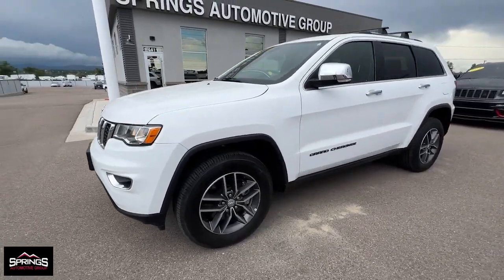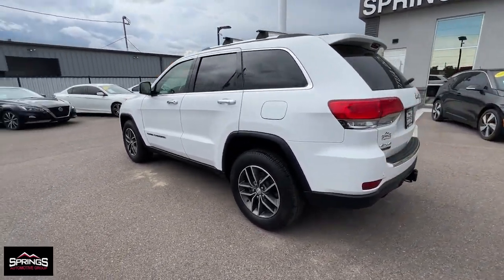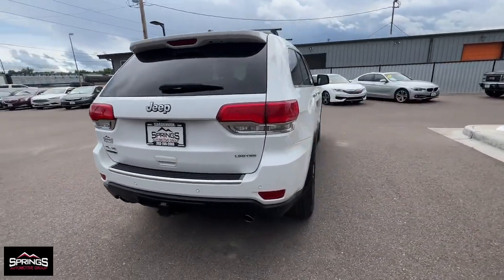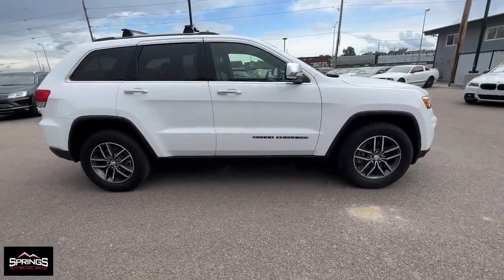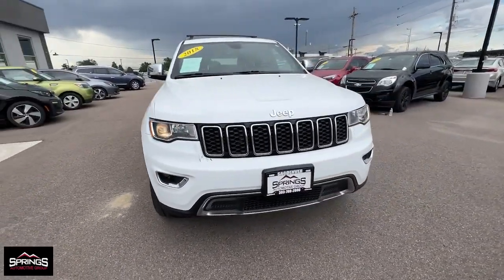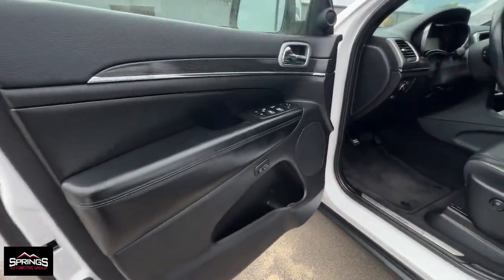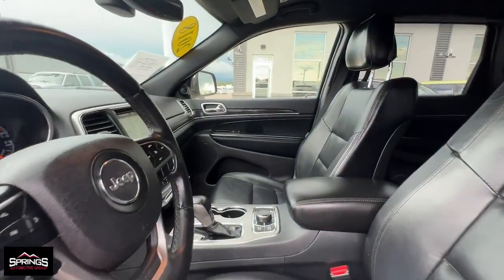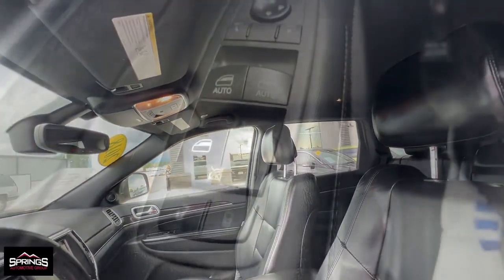2018 Jeep Grand_Cherokee Littleton, Denver, Highlands Ranch, Lakewood, Arvada D6513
Bright White Clearcoat Used 2018 Jeep Grand_Cherokee Limited available in 4411 S. Santa Fe Drive, Englewood, Colorado at Springs Automotive Group. Servicing the Littleton, Denver, Highlands Ranch, Lakewood, Arvada, CO area.

4411 S Santa Fe Dr

Automatic Headlights Backup Camera Blind Spot Monitors Bluetooth Clean Auto Check Heated Seats Keyless Entry Navigation Phone Operation System Integration Remote Start Touch Screen Controls Grand Cherokee Limited 4D Sport Utility 3.0L V6 Turbodiesel 8-Speed Automatic 4WD Bright White Clearcoat Black w/Leather Trimmed Bucket Seats GPS Navigation. Odometer is 830 miles below market average!brbr21/28 City/Highway MPGbrBright White Clearcoat 2018 Jeep Grand Cherokee 4D Sport Utility Limited 4WD 8-Speed Automatic 3.0L V6 TurbodieselbrbrSprings Automotive Group offers 30 day Exclusive Warranty to customers for piece of mind. Our Exclusive warranty programs offers our current customers to have the piece of mind that their next used car is not a lemon and if something breaks down on their vehicle we will take care of it ***Contractual Limit of Liability is $1500.00*** ***$100.00 Deductible Applies*** ***Vehicles 10 years or older OR vehicles with over 150000 miles are not eligible for 30 day warranty*** ***Vehicles under $5000.00 are not eligible for 30 day warranty*** .brbrAwards:br  * 2018 KBB.com 10 Most Awarded BrandsbrbrSprings Automotive Group has over 400 vehicles to choose from and a selection that cannot be beat. Whether you are looking for a cheap used car such as a 1998 Ford Taurus or something very nice and classy such as a 2017 GMC Denali we have the new used car or truck that your looking for. Our inventory includes but is not limited to Ford Chevy Cadillac GMC Audi BMW Lexus Toyota Chrysler Acura  Jeep Honda Mercury Mazda and many more. Thats the greatest part about being and independent dealer! WE HAVE EVERYTHING!